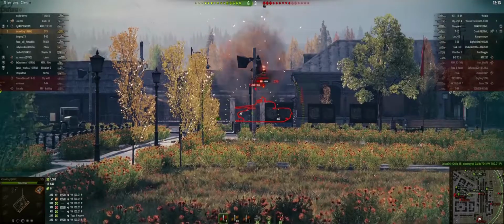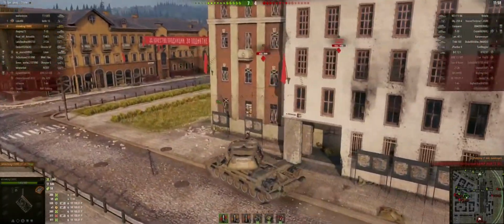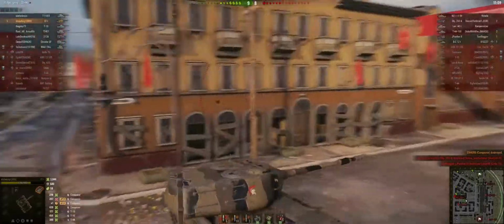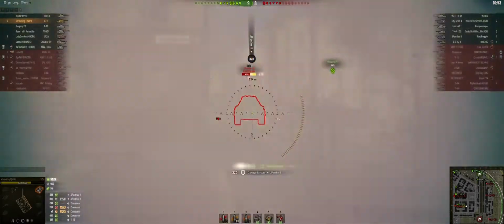World of Tanks ST I Guide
Hello viewers. Welcome to Kings Court and this is another guide/review of a tank in World of Tanks the Soviet Heavy Tier 9 ST-I.